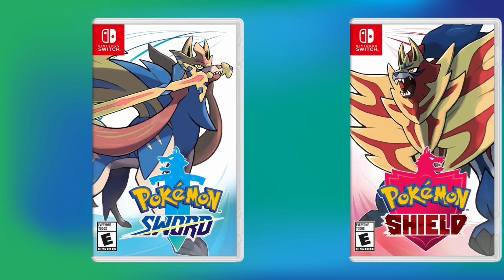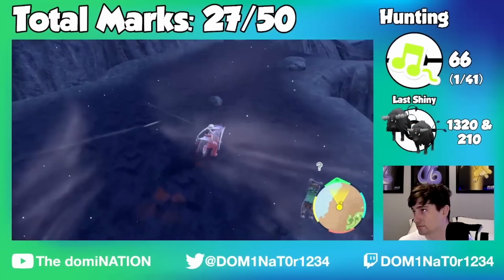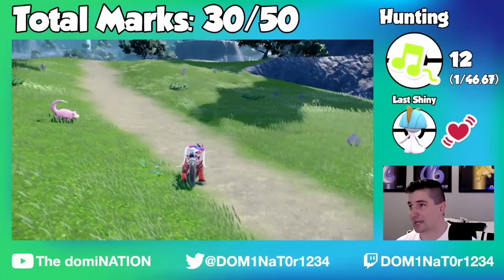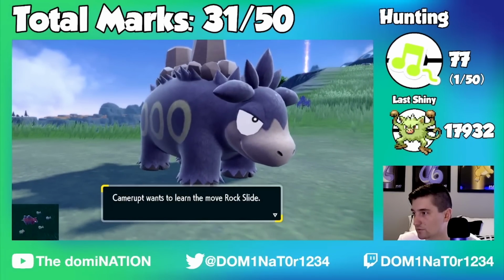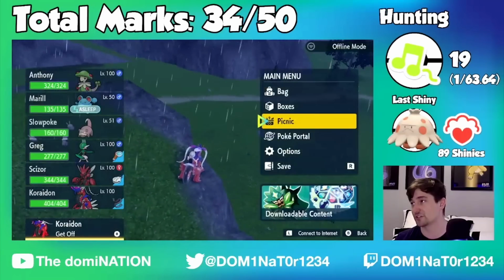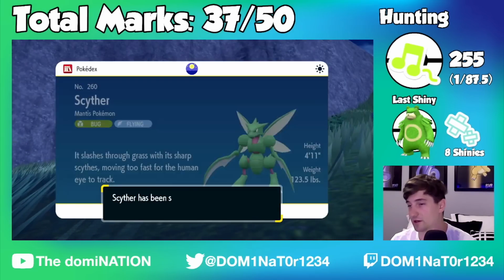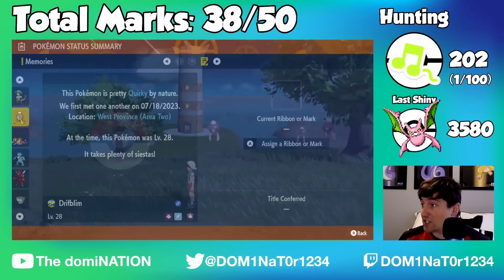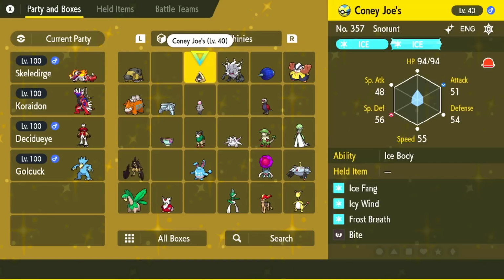Finding EVERY MARK but on SHINY POKEMON ONLY! (Shiny Mark Master Quest 2)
Check out every shiny I've gotten so far for my Shiny Kanto Living Dex

Do you have any pokemon with marks? Yes? But do you have any SHINY POKEMON with marks? My name is DOM1NaT0r and join me in this 3-part series where I attempt to get ALL MARKS on SHINY POKEMON!

In this part of the challenge, I get all but 10 of the unique marks you can obtain on shiny pokemon! It was a very tough grind that took many months to accomplish but the end is in sight!

If you want to see me finish this challenge, let me knowin the comment section and by leaving a LIKE on the video!